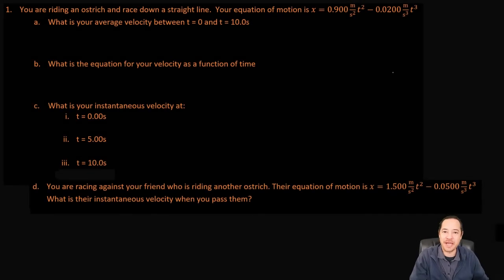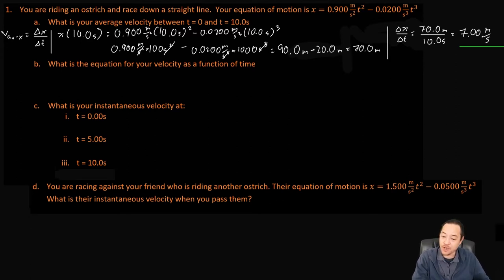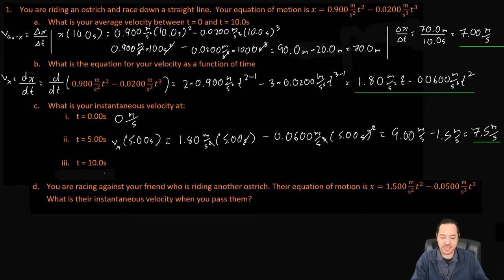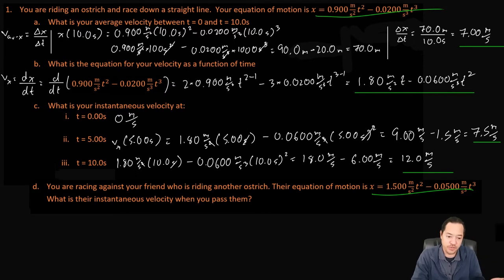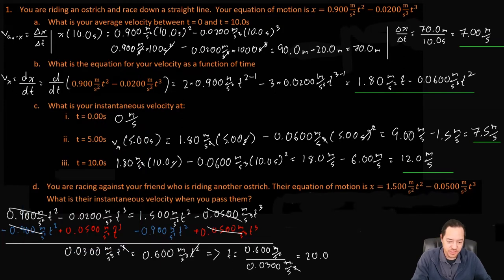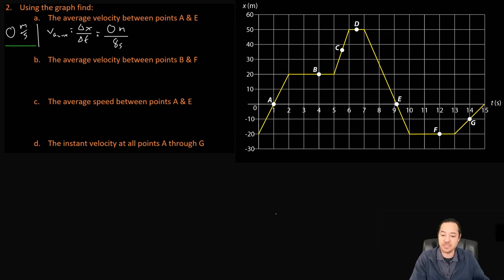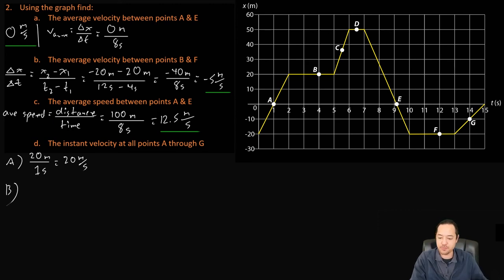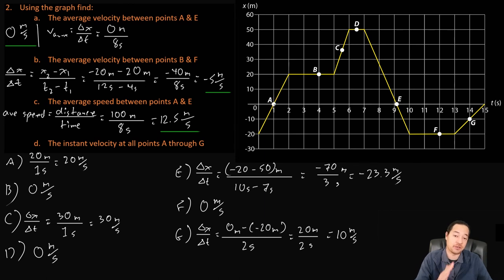2.2x - Instantaneous Velocity Exercises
In this video we solve several exercises about instantaneous velocity including taking the derivative of the position function and also determining velocity from a position-time graph.

00:17 Question 1a
03:55 Question 1b
05:55 Question 1c
09:05 Question 1d
16:19 Question 2a
17:20 Question 2b
18:47 Question 2c
20:12 Question 2d